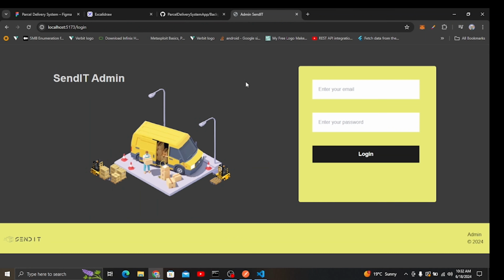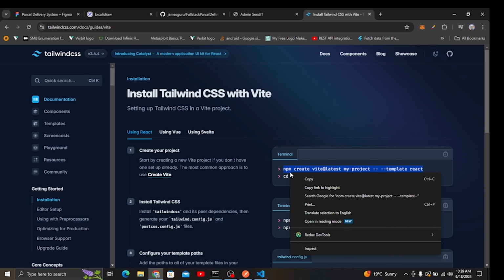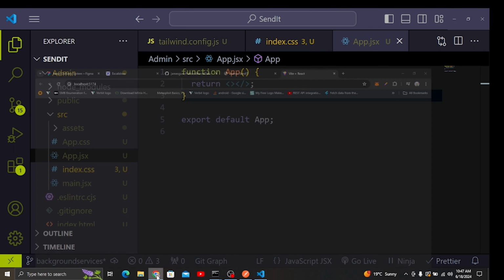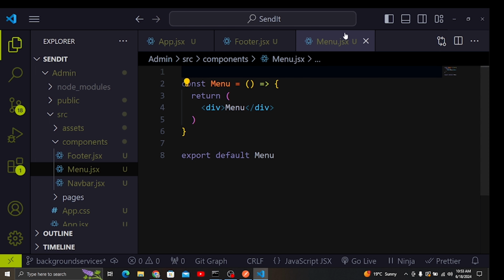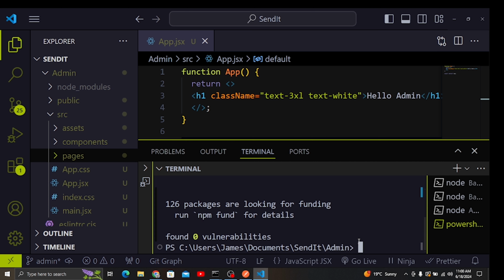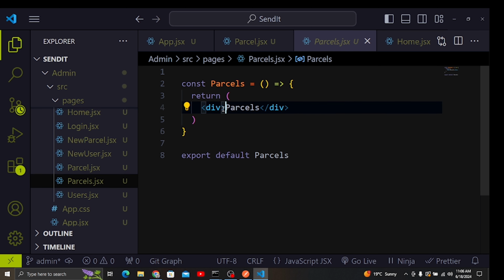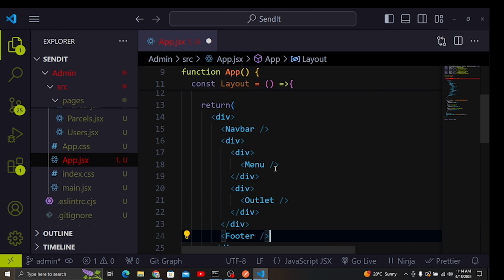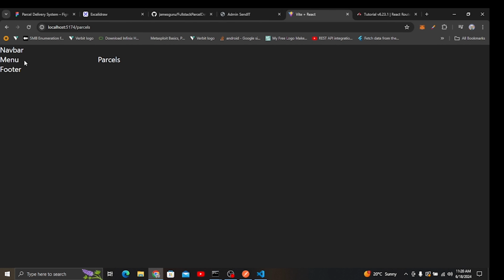Master MERN: Build a Complete Parcel Delivery System - DAY 8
Welcome to Day 8 of our Master MERN series! Today, we'll begin constructing the Admin Dashboard for our Parcel Delivery System using React, Vite, and Tailwind CSS. We'll also set up a comprehensive layout featuring a navbar, footer, sidebar, and various pages using react-router-dom.

🖥️ What You'll Learn:

- Setting up a new React project with Vite
- Configuring Tailwind CSS for styling
- Creating a responsive layout with a navbar, footer, and sidebar
- Implementing page navigation using react-router-dom
- Structuring the Admin Dashboard for efficient management